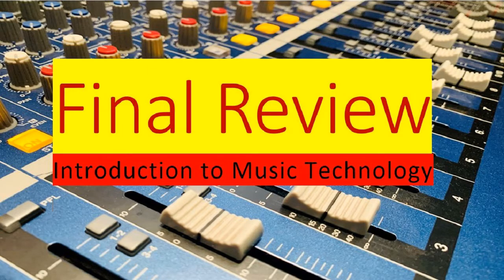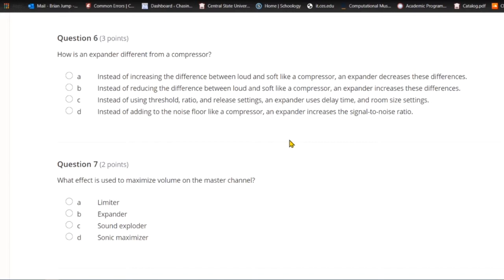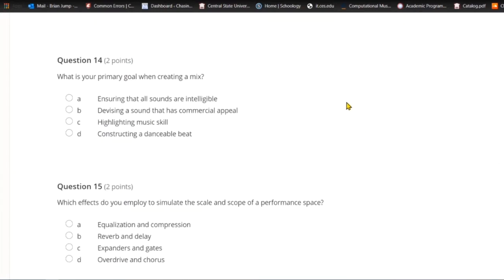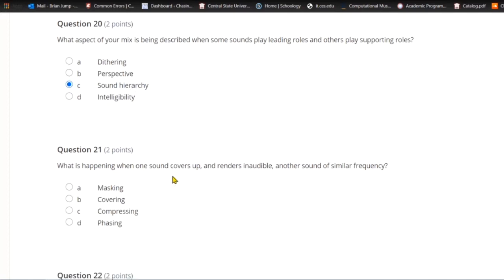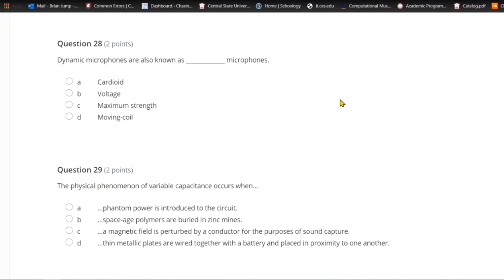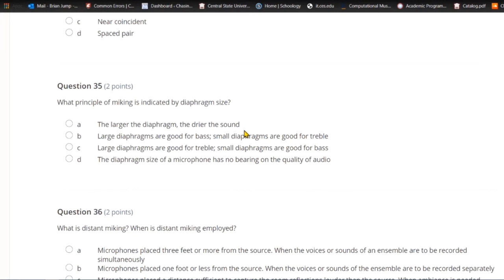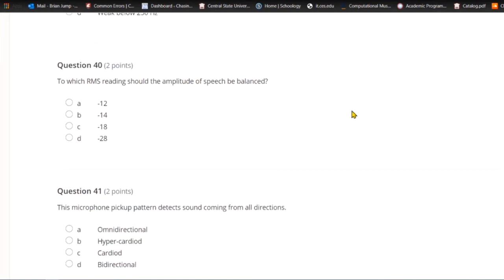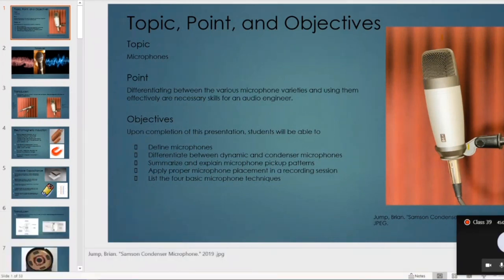Final Review | Introduction to Music Technology | Central State University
In this video, Brian Jump reviews the final exam for MUS 1200, Introduction to Music Technology.

Topics covered include signal processors, mixing, microphones, and speech production.